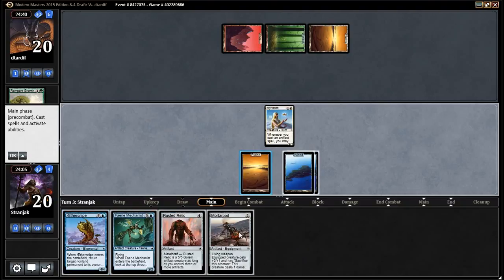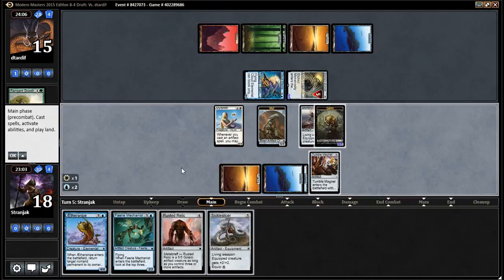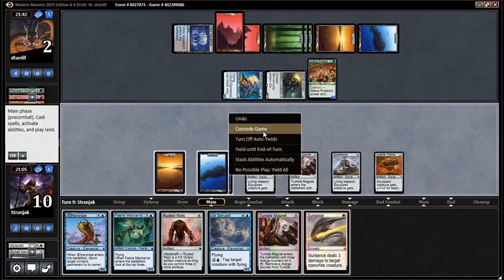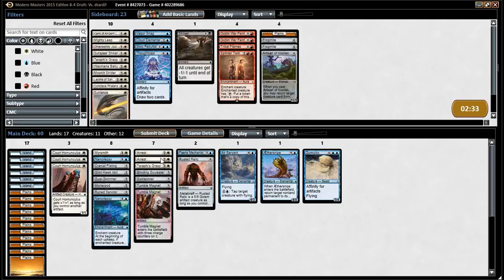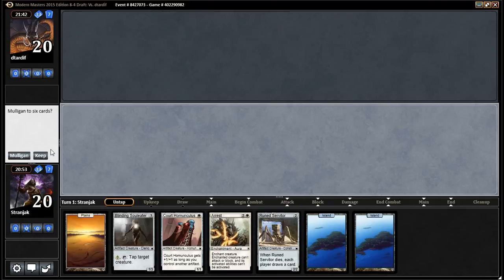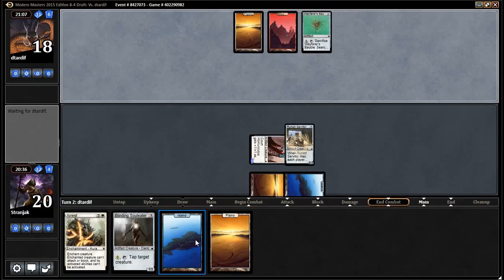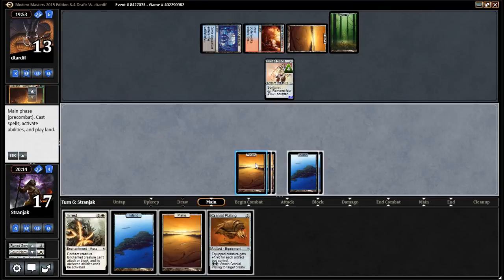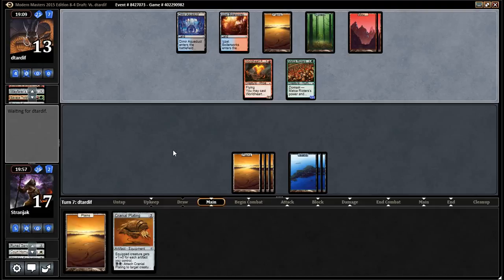Birthday Draft - Round 1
All merch is sold at cost, we just want you guys to have access to it!